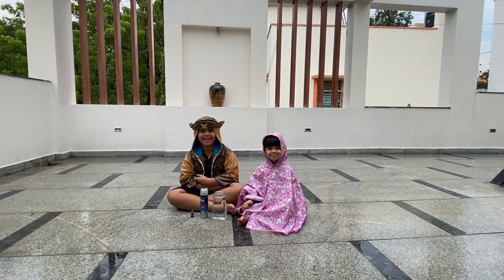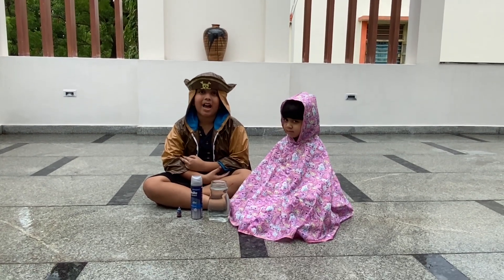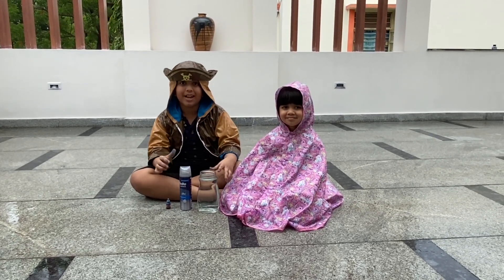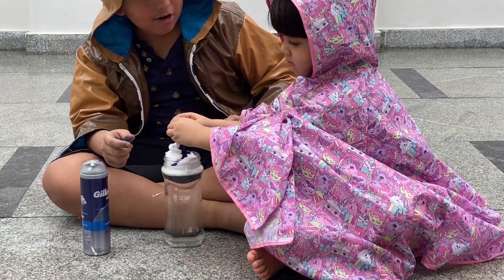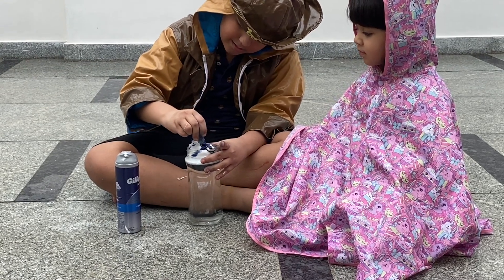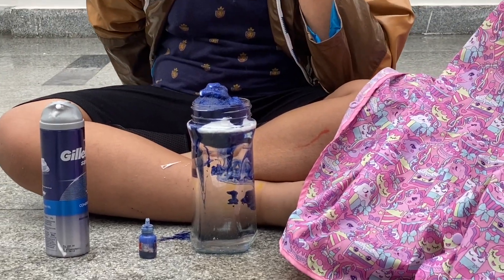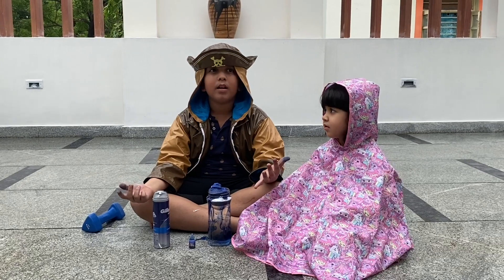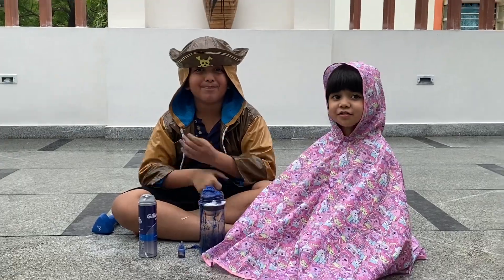Rain Cloud in a Jar Experiment.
Atharv & Amara through The Rain Cloud in a Jar , S.T.E.M experiment will in a fun colourful way teach you the connection between Science and Weather today.

Adult Supervision is always required !

Easy Experiments for Kids
Science School Project
Simple experiments
Experiments to do at home
Easy school projects
Experiments
Science for kids
Fun experiments
Home experiments
Early learning
S.T.E.A.M
School science experiments
Fun facts
Science
Chemistry
Physics
Laws
Newton
Water
Air
Light
Refraction
Solid
Liquid
Electricity
Volcano
Molecules
Surface Tension
Matter
Density
Friction